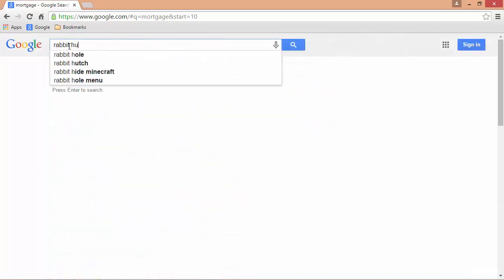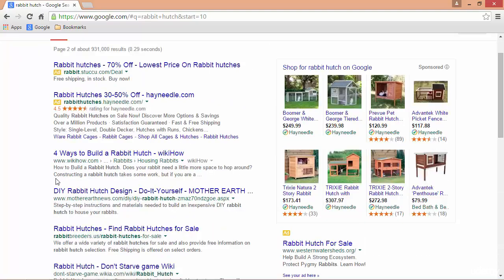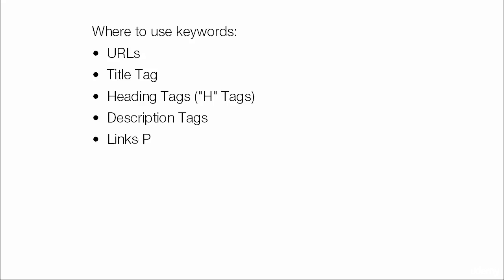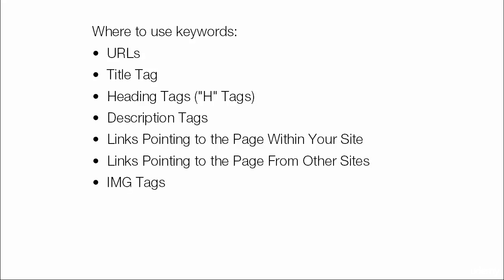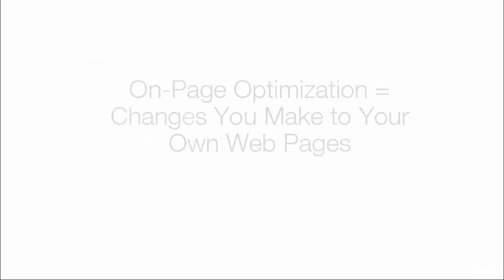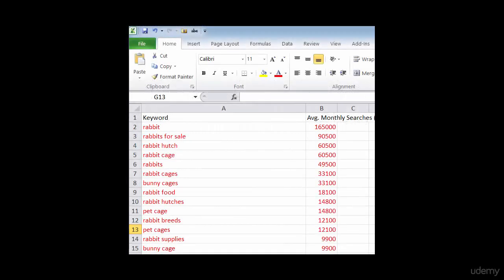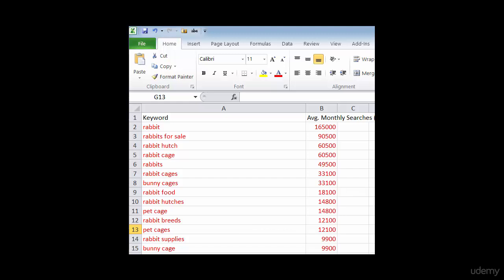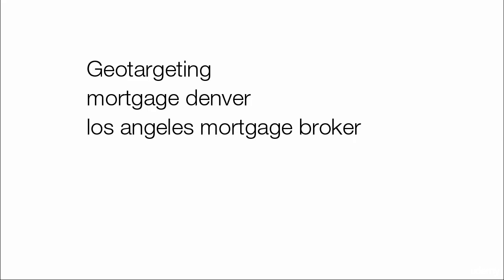🧩 How to Plan a Winning Keyword Strategy for SEO (2025 Tutorial)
Now that you’ve researched keywords, it’s time to create a strategy that actually ranks. Learn how to group, map, and target keywords across your pages.

✅ Includes downloadable keyword strategy board (Notion + PDF)